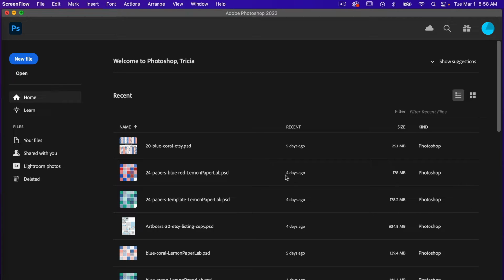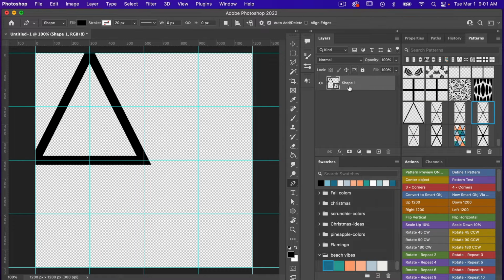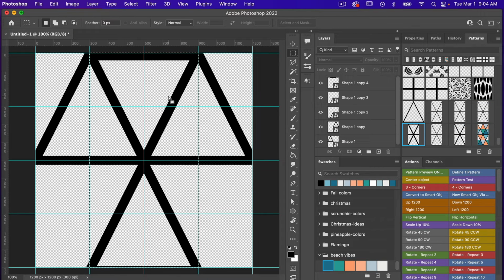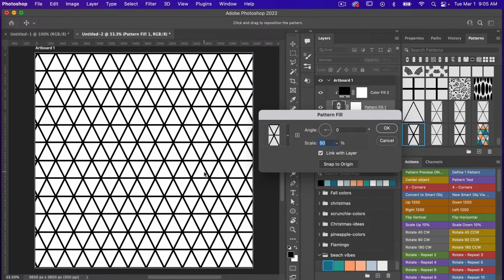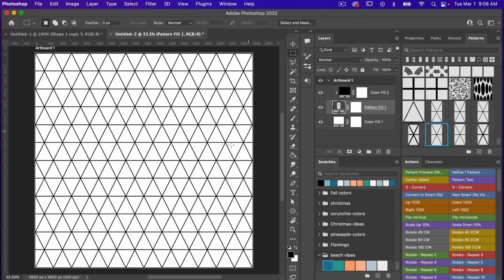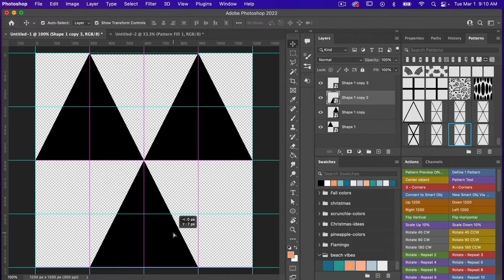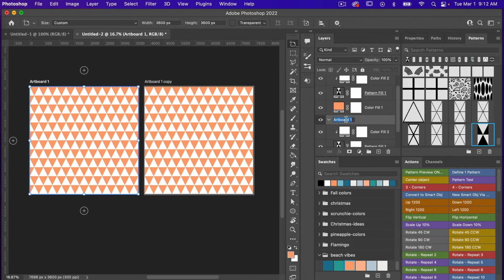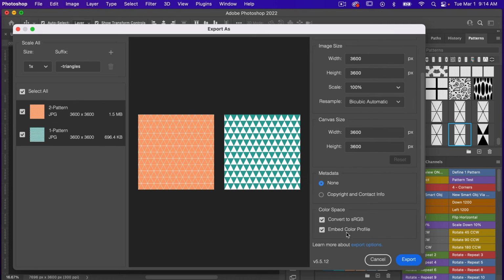Repeating Triangle Seamless Pattern Photoshop Tutorial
Learn how to create a repeating triangle pattern in Adobe Photoshop. In this tutorial I show you how to create 2 pattern variations for triangles.

In this tutorial you will learn:
- how to create a triangle using the pen tool
- how to use guides to help with the pattern making process
- how to use the marquee tool to help define your pattern
- how to save your pattern in Photoshop
- how to scale your pattern and change the colors
- how to save your pattern as digital scrapbook paper

In this tutorial I use my Photoshop actions for pattern design. I use these actions all the time when creating patterns in Photoshop

LET’S CONNECT!